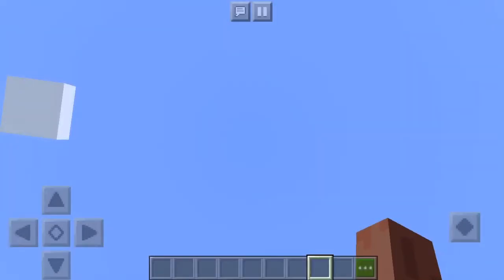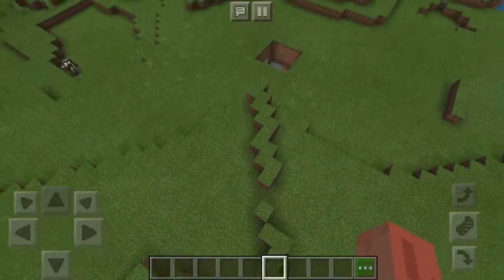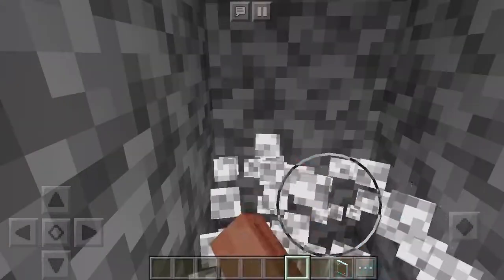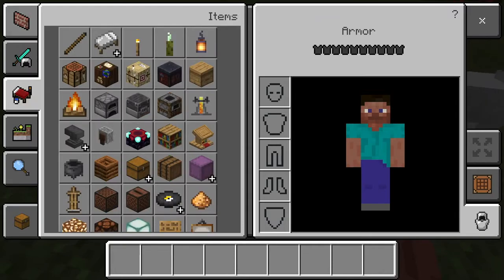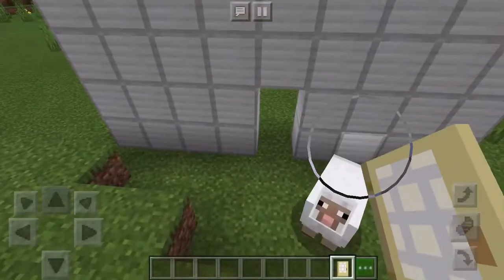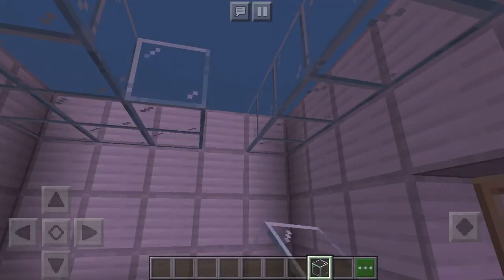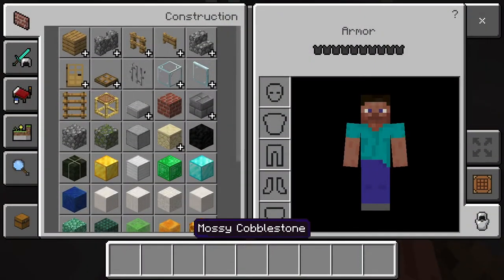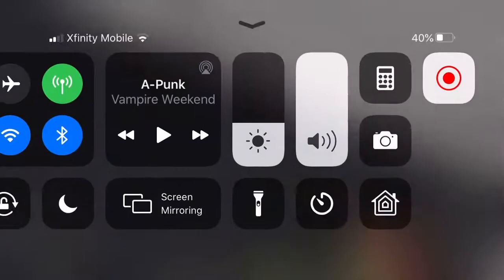Minecraft secret base part 1